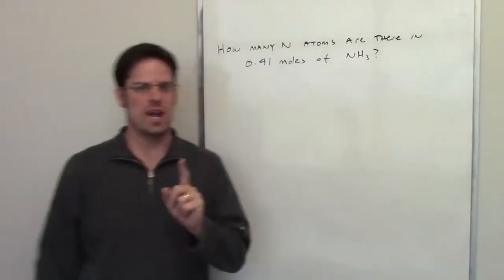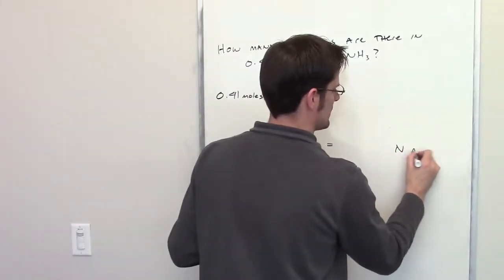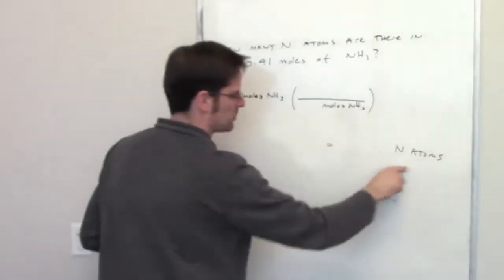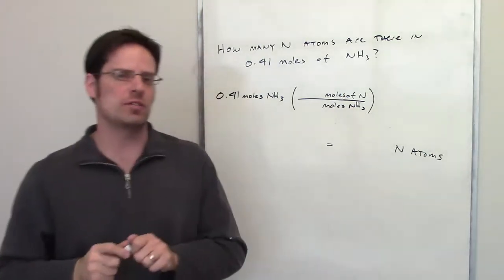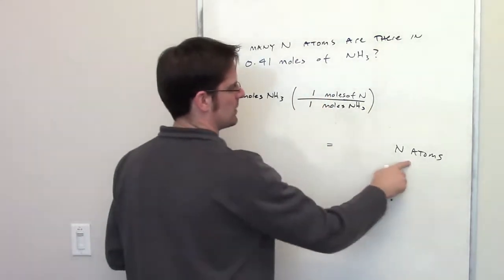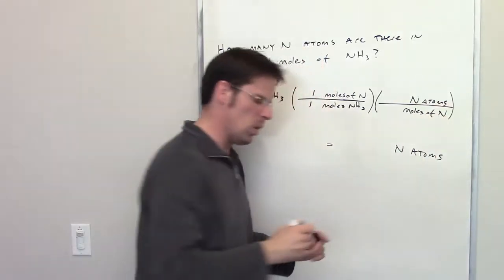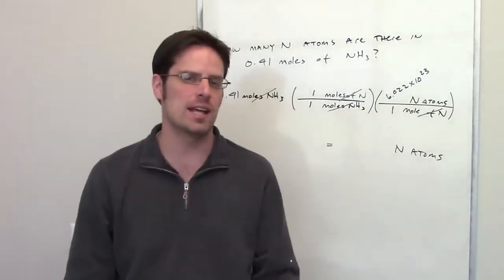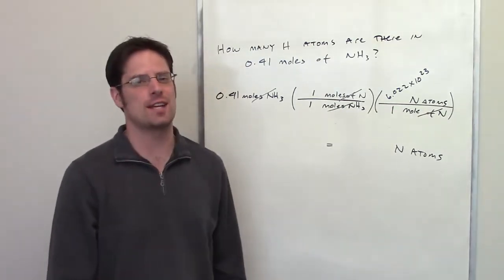Special Topics 1 – A Systematic Review of Gen-Chem: Part 15 of 15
In this video I’ll show you how to determine the number of nitrogen atoms in a certain amount of a compound.